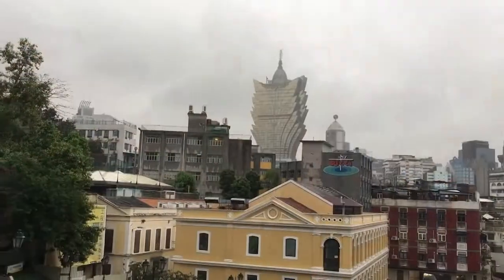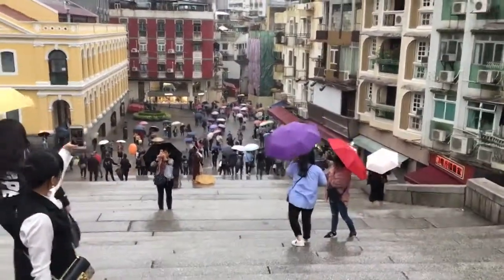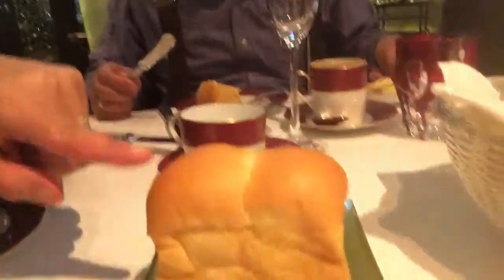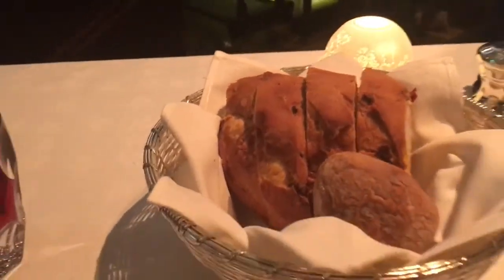Ruins of St. Paul's Macau